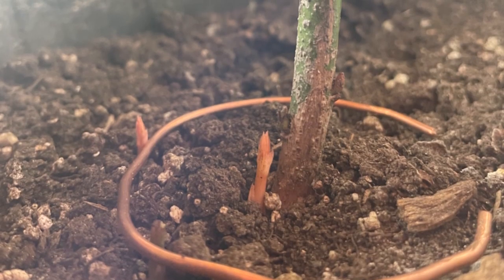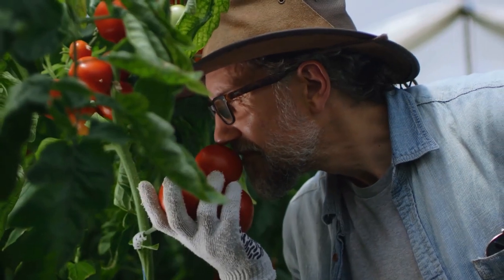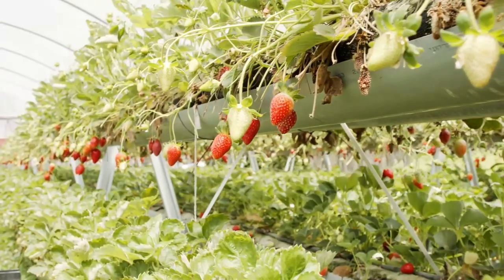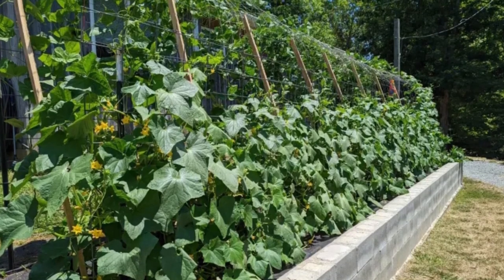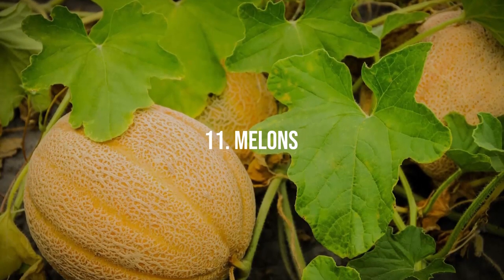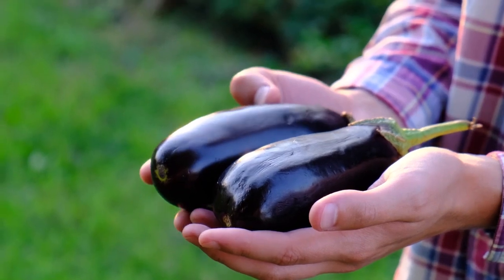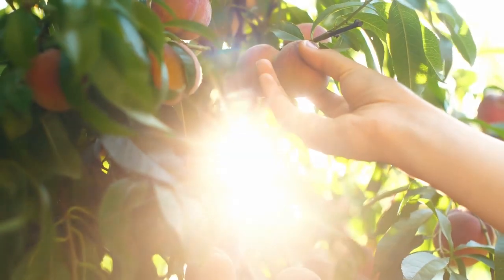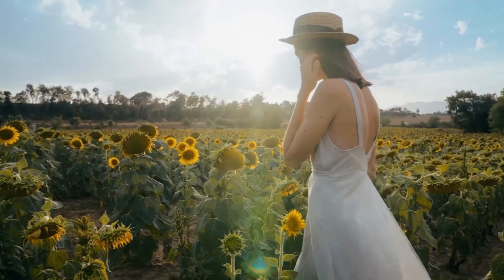Top 20⚡️ELECTROCULTURE Plants: Boosting Vegetable Growth and Yield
In this captivating video, we explore the world of electroculture gardening and unveil a list of 20 plants that excel when subjected to electroculture techniques. Discover how controlled electrical currents stimulate root development, boost nutrient absorption, and enhance disease resistance in tomatoes, peppers, spinach, strawberries, and more. Elevate your gardening game by gardening with copper wire, and witness extraordinary growth and bountiful yields with electroculture. Get inspired to create your own electroculture garden and share your favorite plants and vegetables in the comments below!